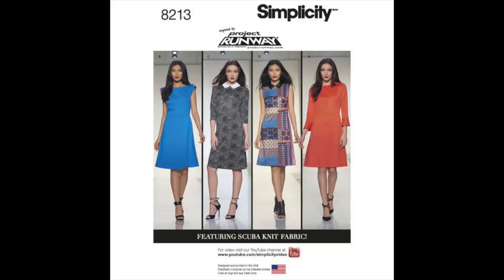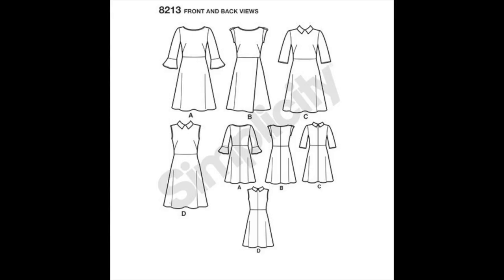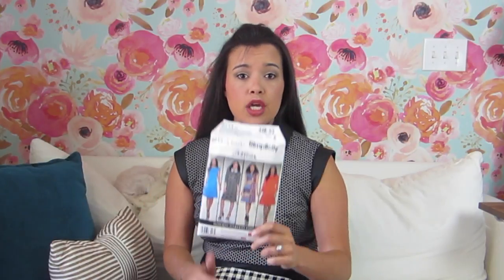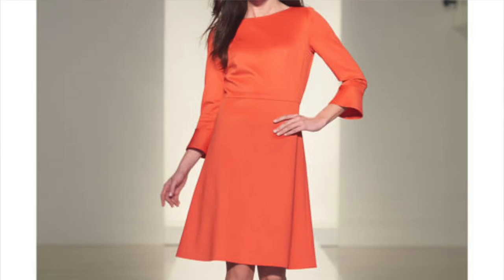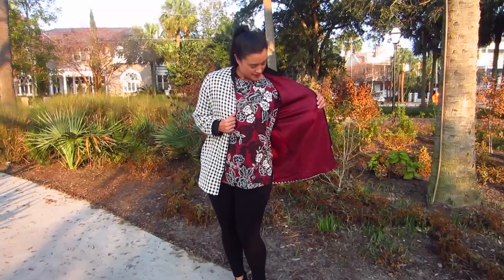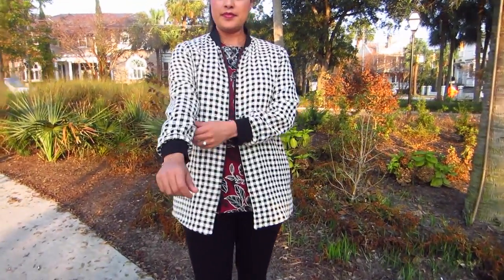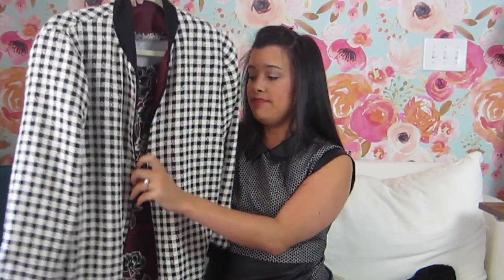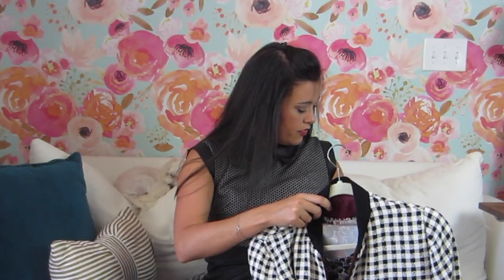September 2017 Sewing Makes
YOU GUYS! I made 8 things in September and I couldn't be prouder of myself!

Watch to see everything that I made including which patterns and notes about the fabrics.

Outfits mentioned:

Fabric: can't remember where I got them, but it's a lightweight scuba and faux leather.